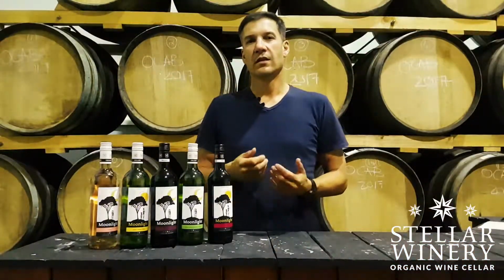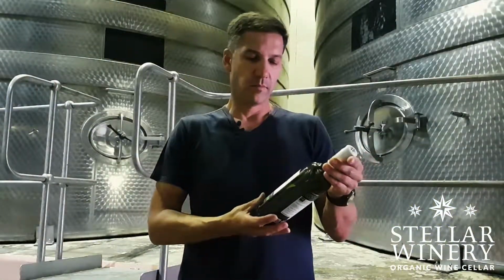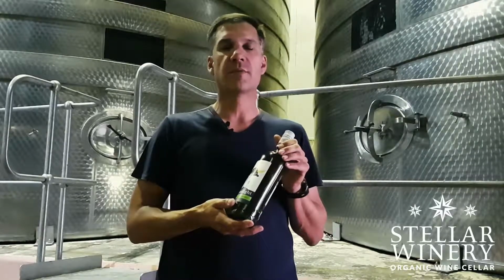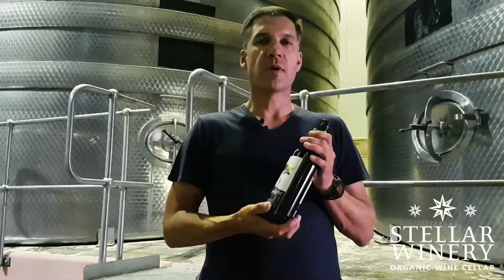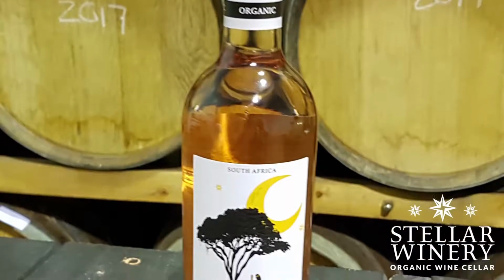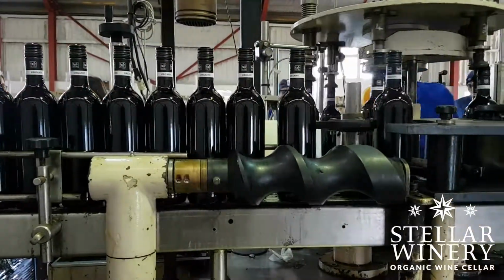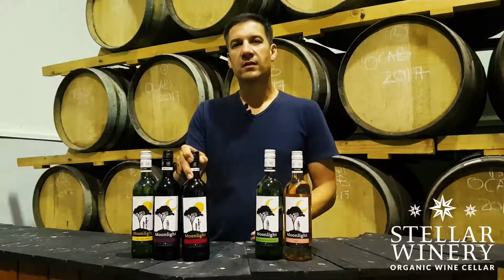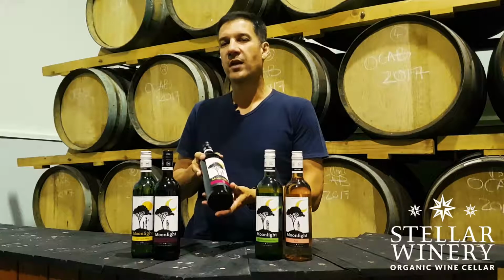What is the Moonlight Organics Range?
In this video, our head winemaker, Klaas, shares some interesting
to see where you can buy this wine today!